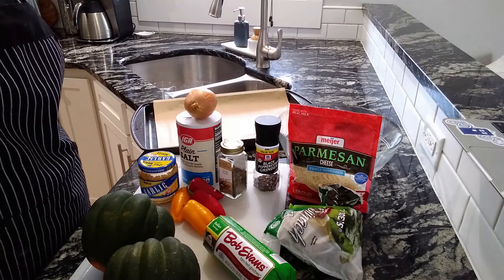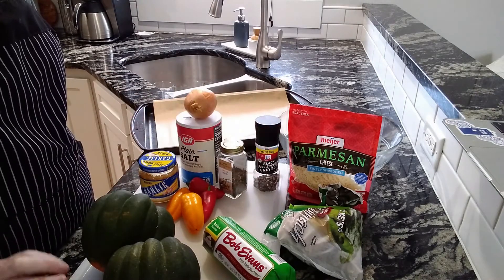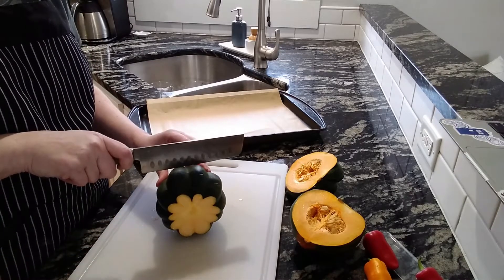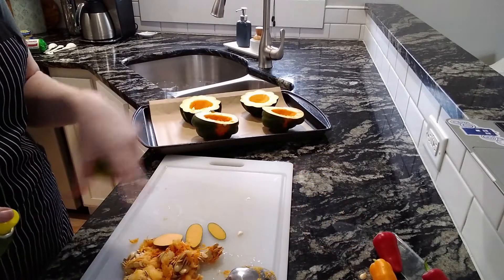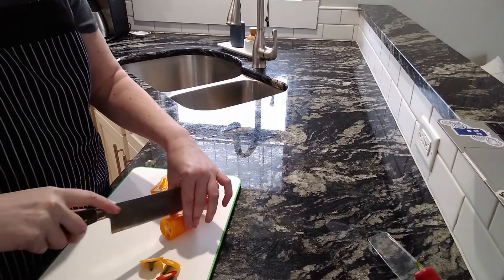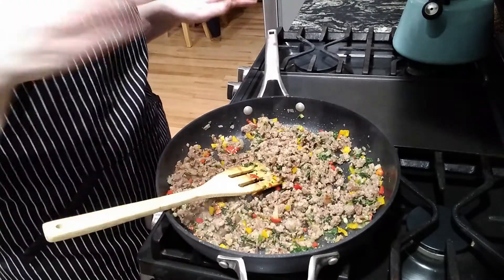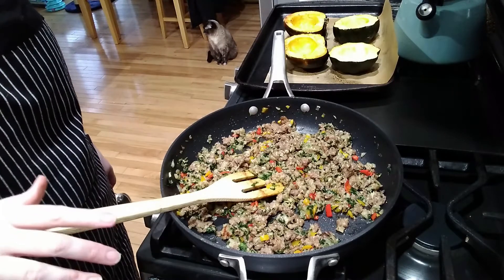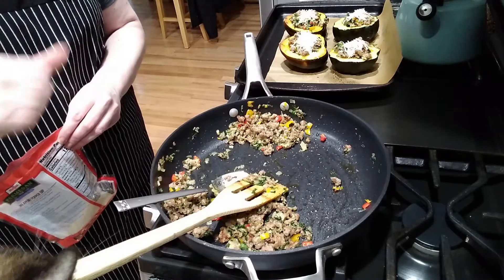Week 7: Sausage-Stuffed Acorn Squash